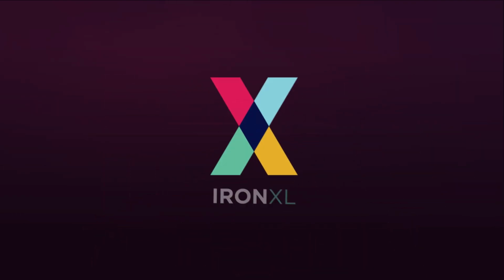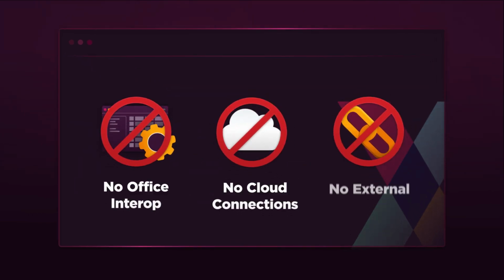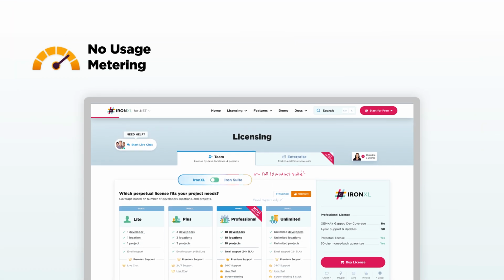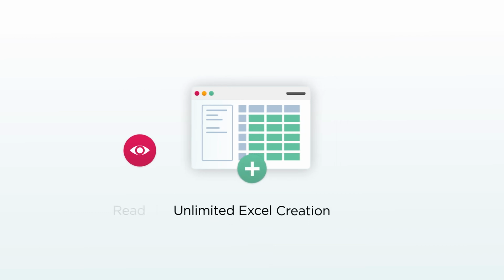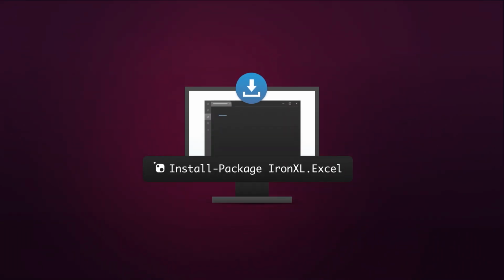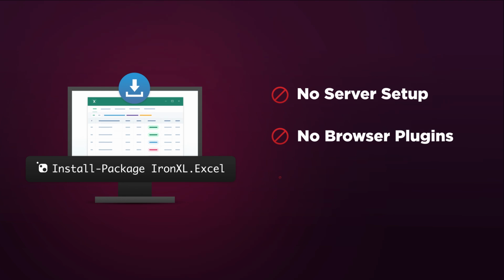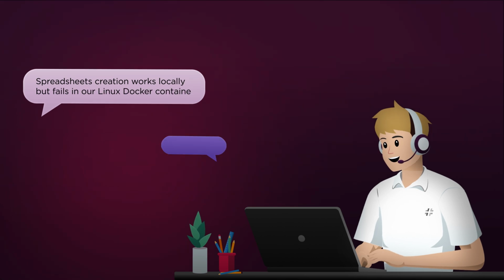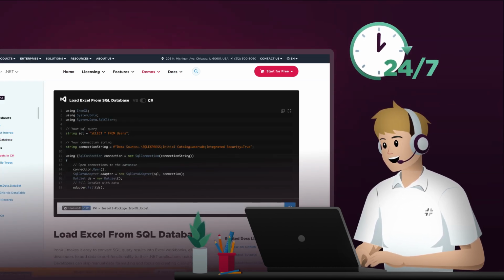What is IronXL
IronXL for .NET Developers - Explained.

IronXL gives .NET developers everything they need to create, read, and edit Excel files, no Office install, no Interop, no cloud services.

In this video, we cover how IronXL handles real-world scenarios: reading and editing XLSX, XLS, and CSV; importing DataTables and evaluating formulas server-side; and generating spreadsheets from scratch with full control over ranges, styling, and cells.

Whether you're building a reporting backend, a data-import pipeline, or a multi-threaded ASP.NET service, IronXL is built to handle it, running entirely inside your application across Windows, Linux, macOS, Docker, Azure, and AWS, so your data never leaves your server.

No limits. No card.